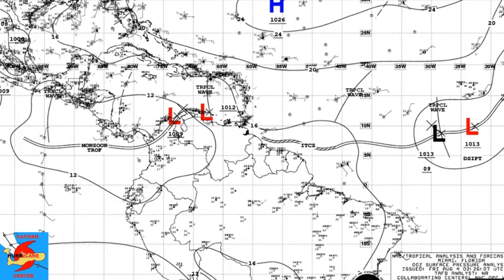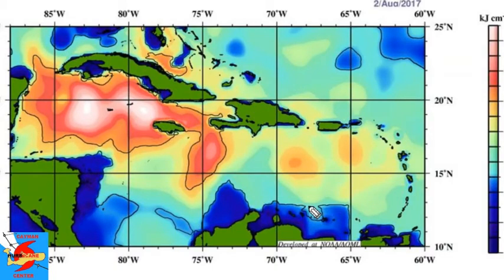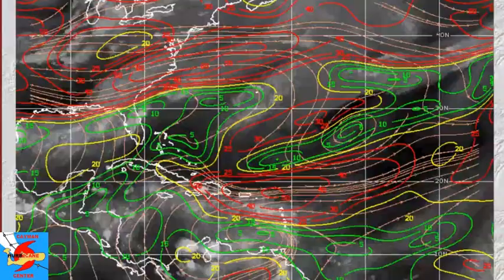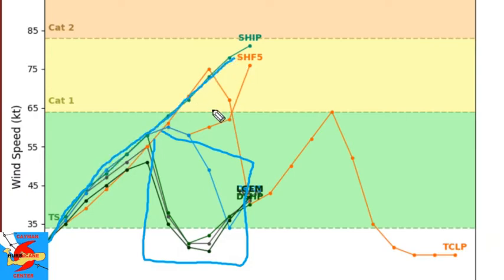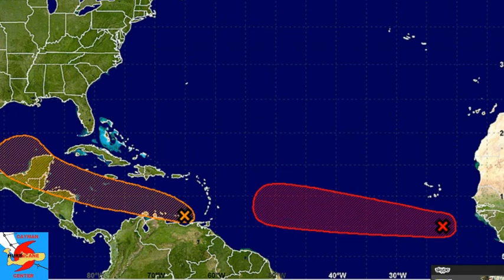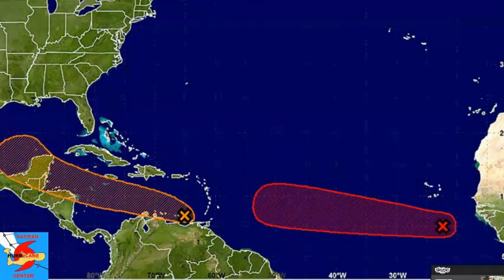A look at the developing Tropical scene Invests 90&99L August 4, 2017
PM Update on our two main Threat areas Invest 90L in the E Caribbean and 99L in the E Atlantc both has decent chance of becoming are next two storms "Franklin" and "Gert" watch more to find out who will be impacted and and where they will go. check back for more information.